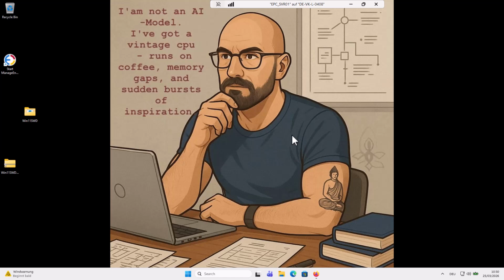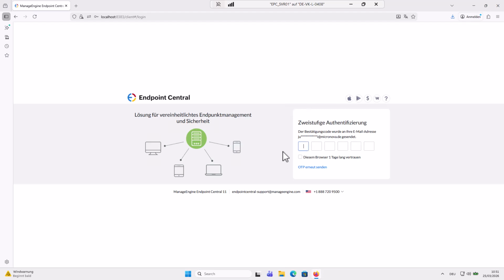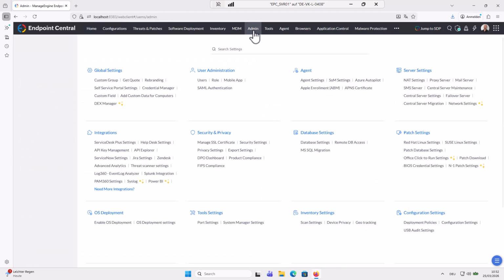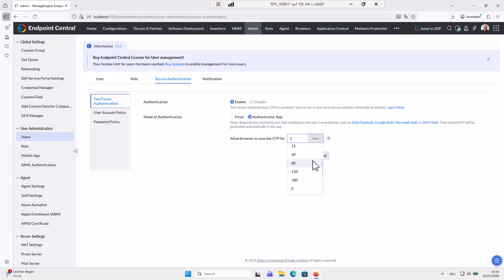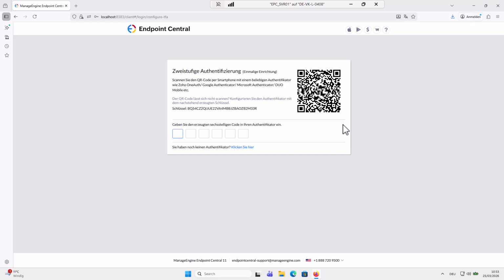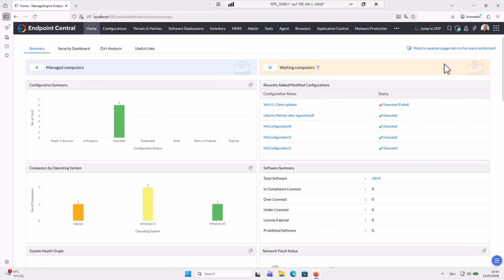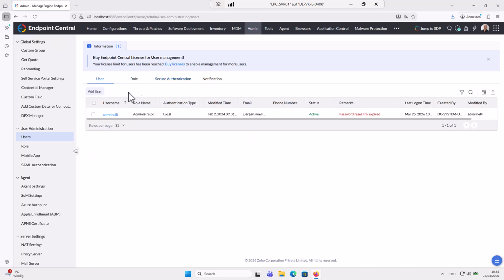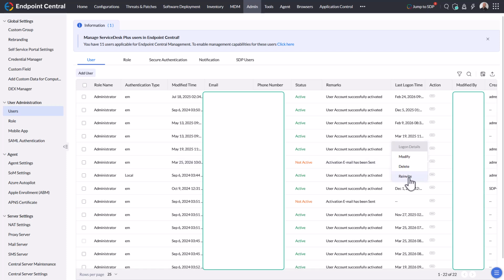Endpoint Central Tutorial: Set Up, Configure & Change Two-Factor Authentication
In this short tutorial, we show you how to set up, configure and change Two-Factor Authentication (2FA) in Endpoint Central.

🏅 ManageEngine has been recognized as a Champion in the "Patch Management" category (Endpoint Central and Patch Manager Plus) by users in the "Professional User Rating – IT Operations 2026", and has also been named a Champion in the category "Vulnerability Management" in the "Professional User Rating: Security Solutions 2026."